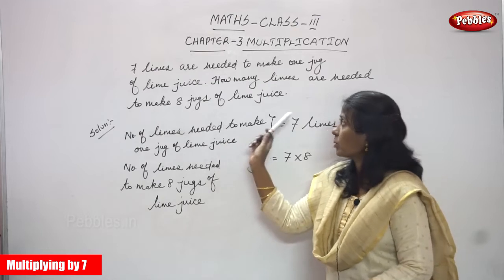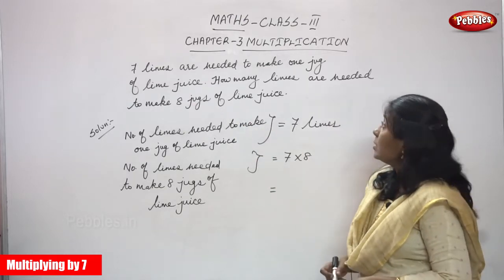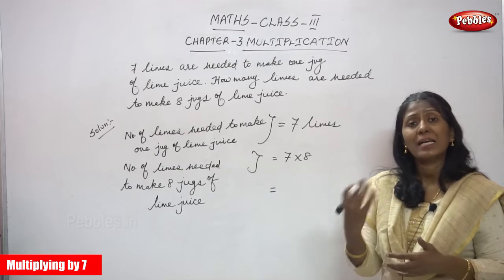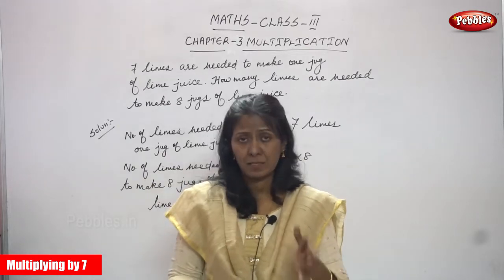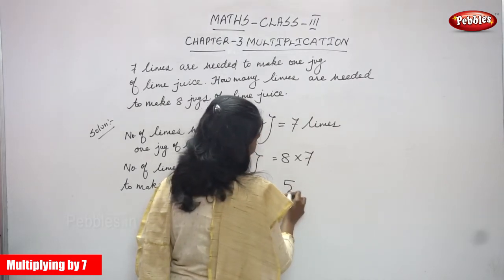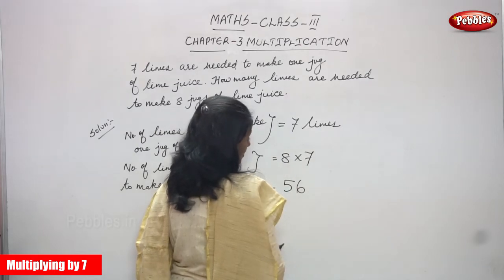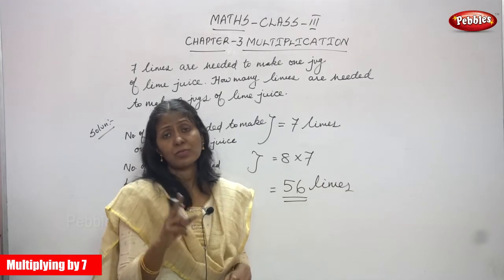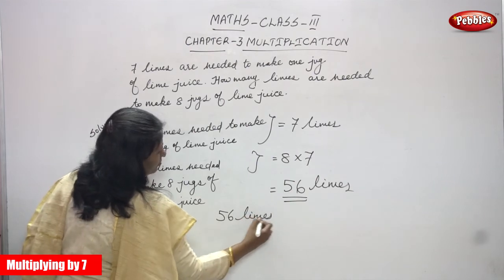3rd Std CBSE Maths Syllabus | Multiplying by 7 | Part- 3 | CBSE Maths Part-49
3rd Std CBSE Maths Syllabus | Multiplying by 7 |  Part- 3 | CBSE Maths Part-49